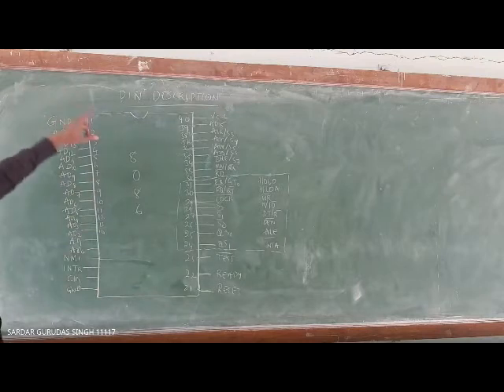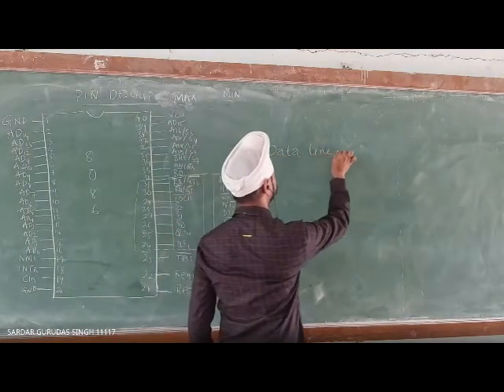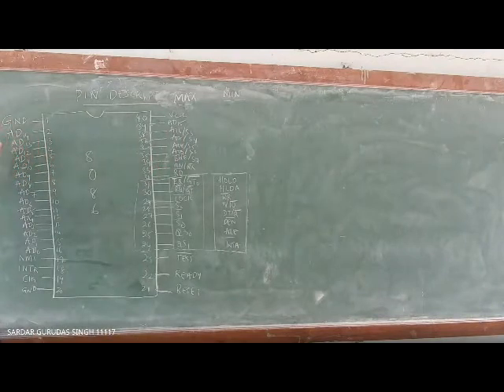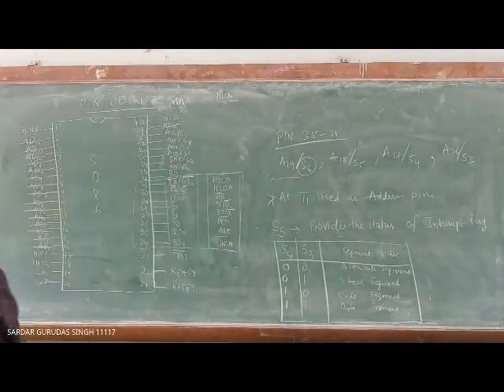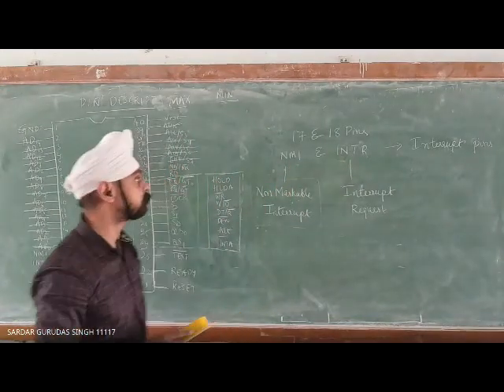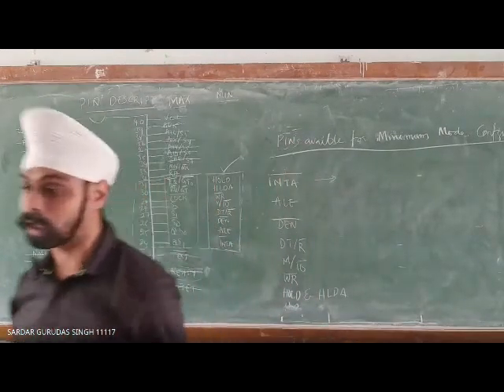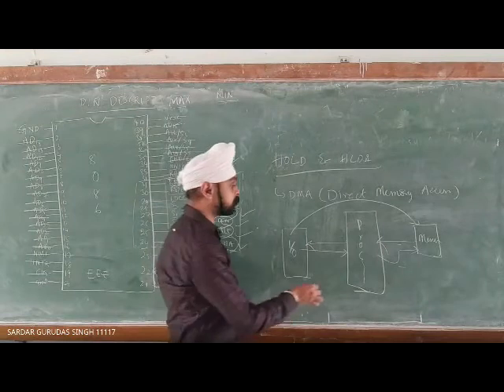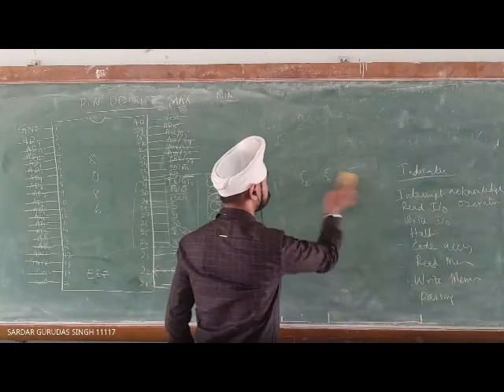PIN DESCRIPTION I Pin diagram of 8086 Microprocessor I MPMC I Prof. Gurudas Singh.